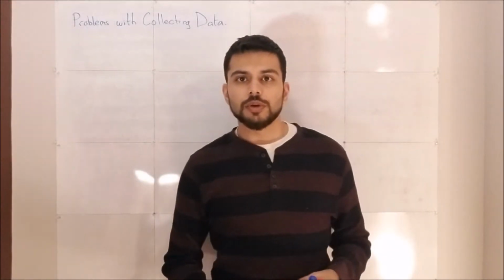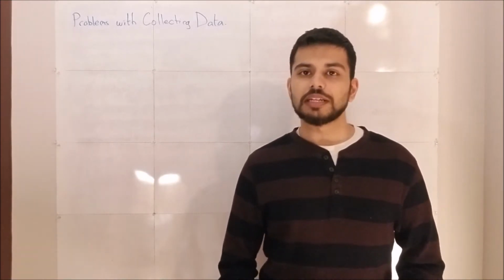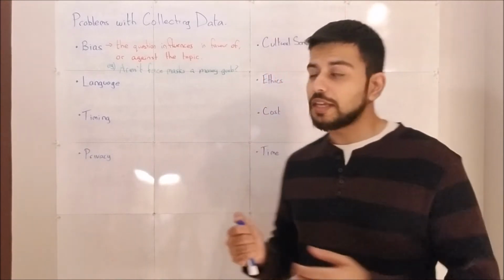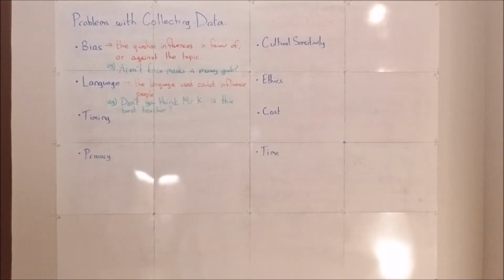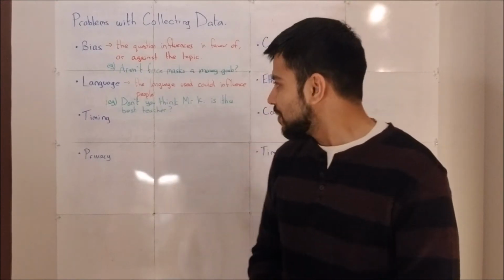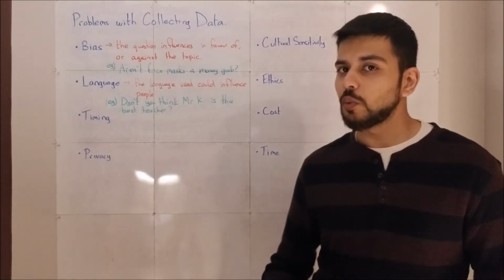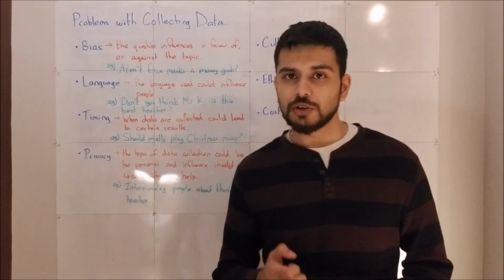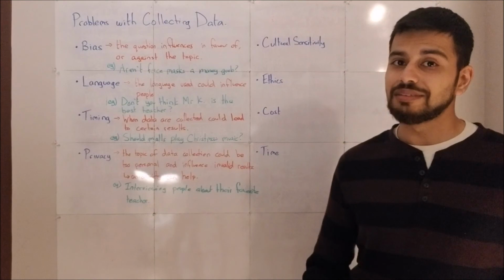Periods B and D: Problems with Probability (Part 1)